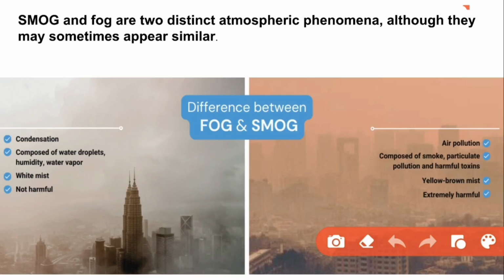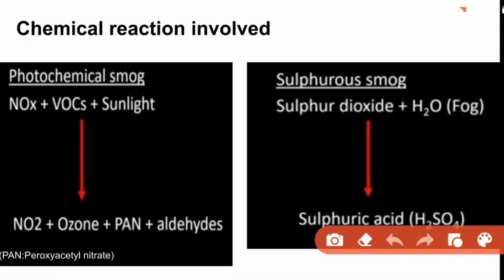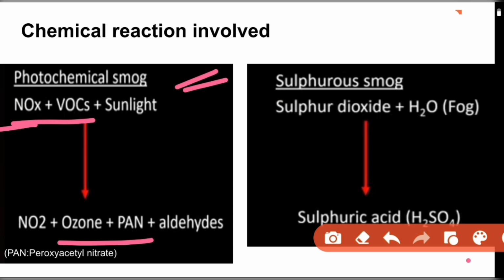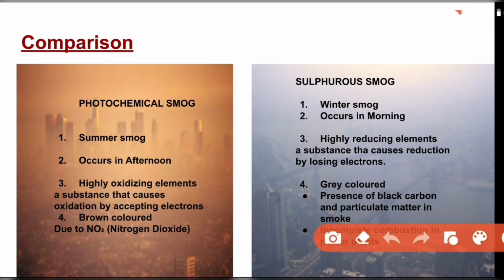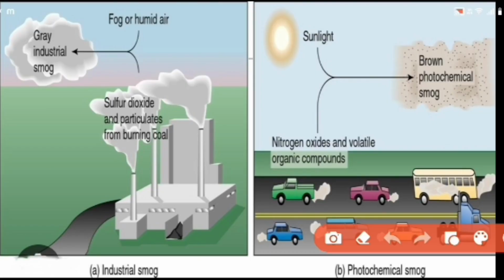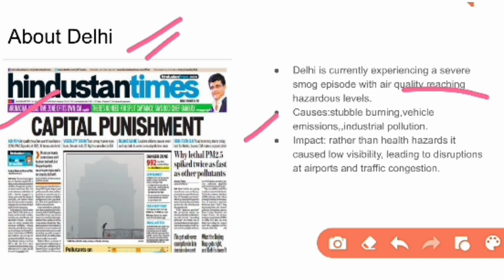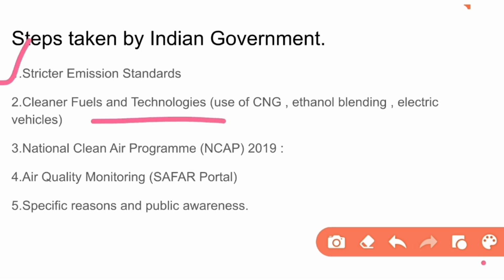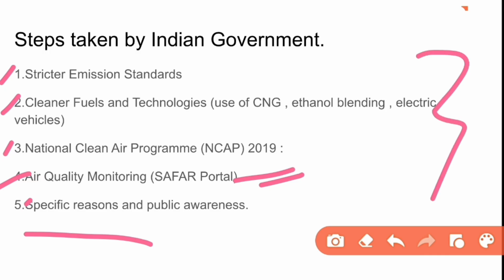SMOG - The silent killer in our midst | Los Angeles Smog | London Smog | Fog Vs Smog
Your Ultimate WBCS Preparation Companion.